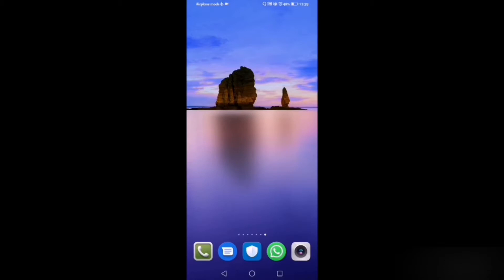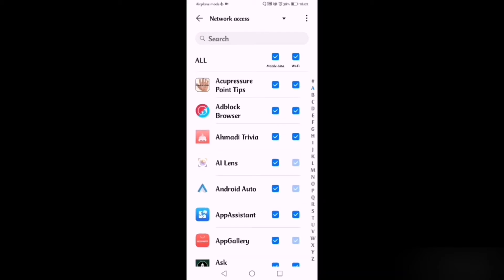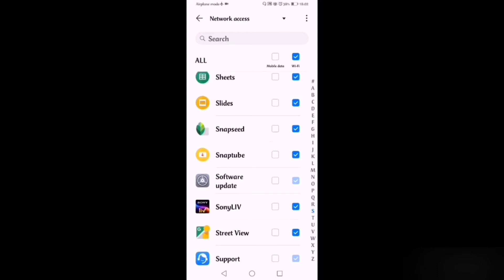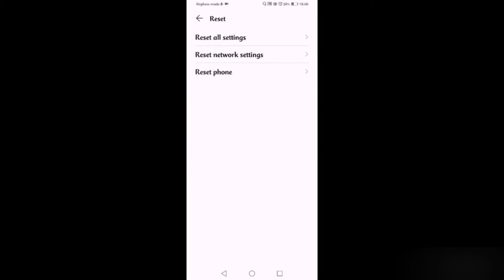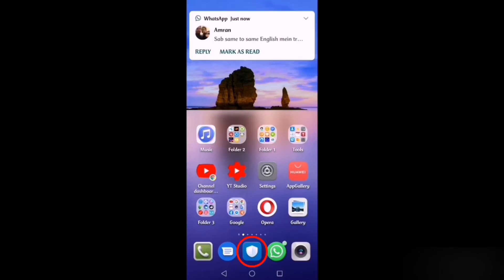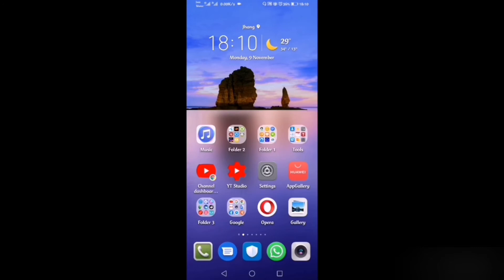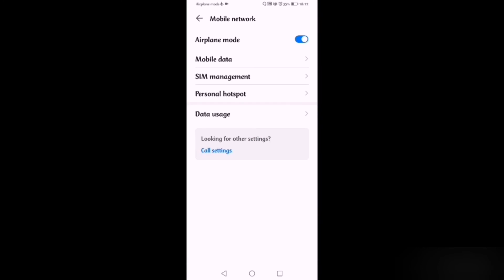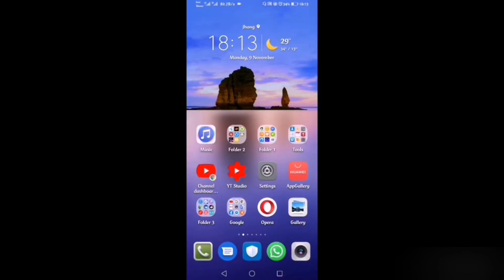Top 5 Internet Settings Of Huawei Y9s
I'll Give You Some Tips and Tricks On Internet Settings. If Your Internet is Not Working Very Well On Your Sim Card Or Otherwise then How You Can Reset You Network Settings and Some Network Management Settings and Internet Speed Settings On Your Huawei Y9s and Other Huawei Mobile Phones but i have to inform you that these are only tips that are shown in the video so that's why it's not 100% that these tips are going to work on your mobile phones!